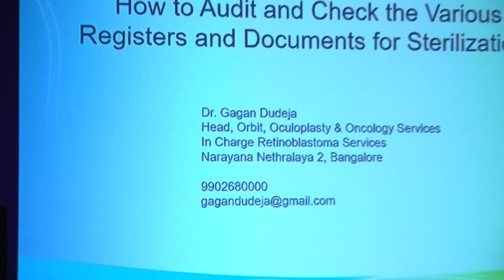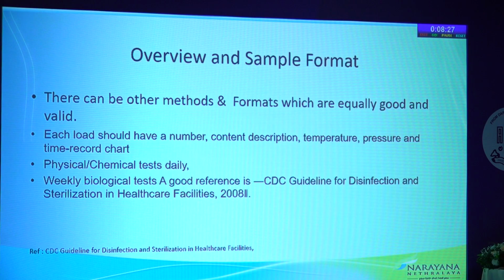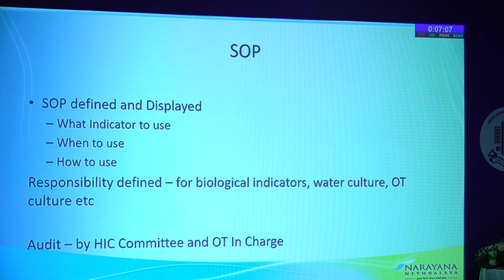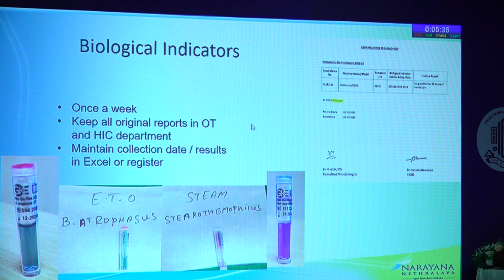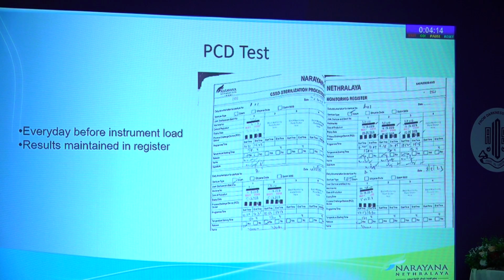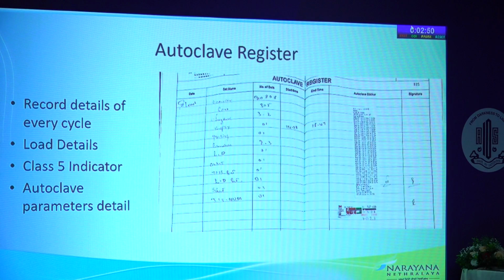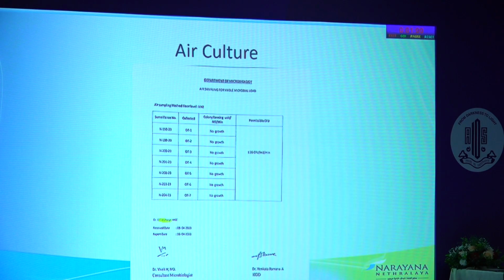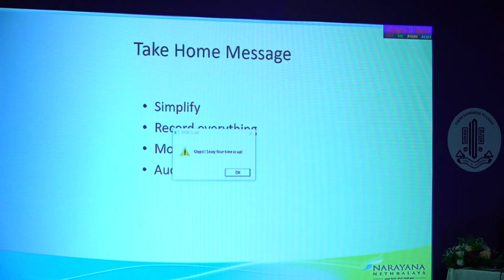AIOC 2023 IC182 topic Dr GAGAN DUDEJA How to Audit and Check the Various Registers and Document